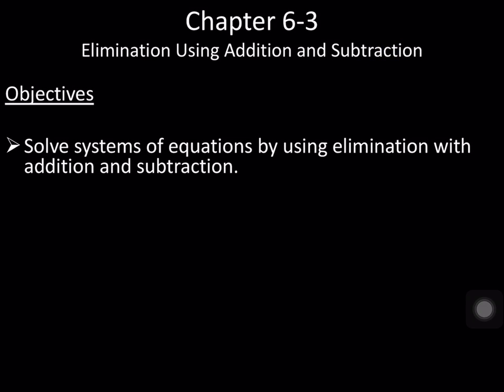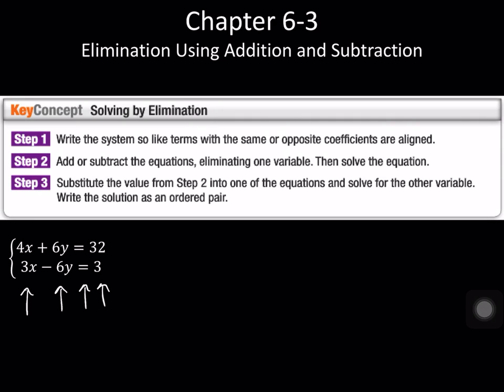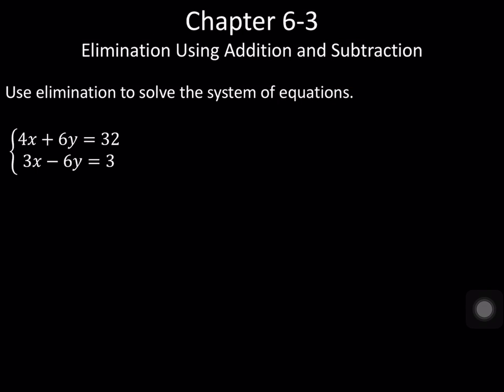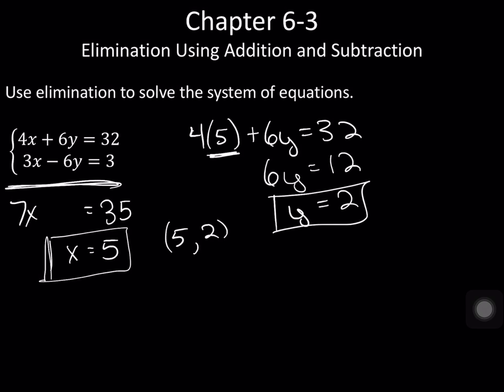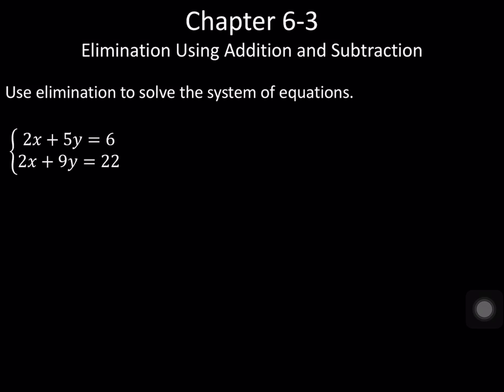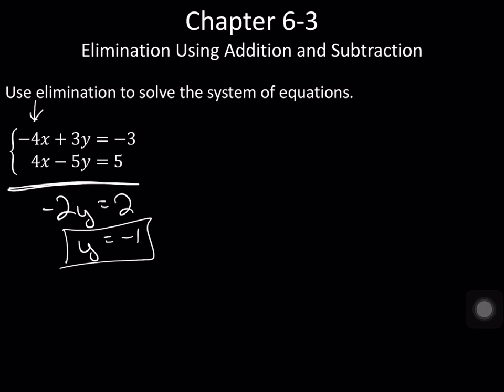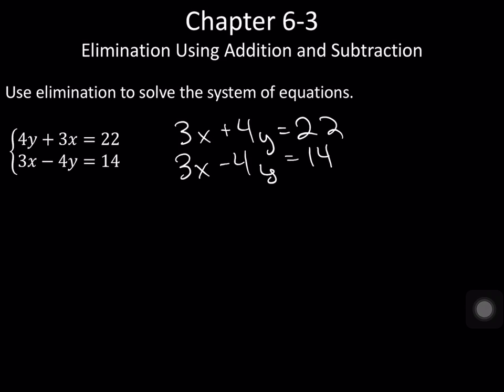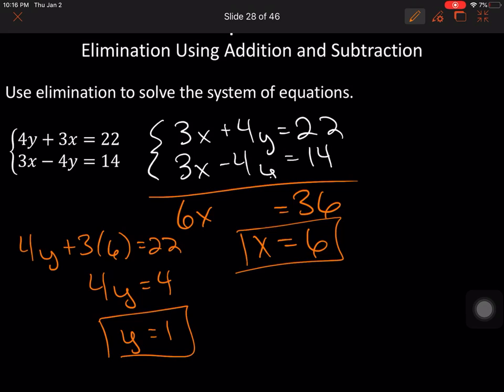Algebra 1, Chapter 6-3